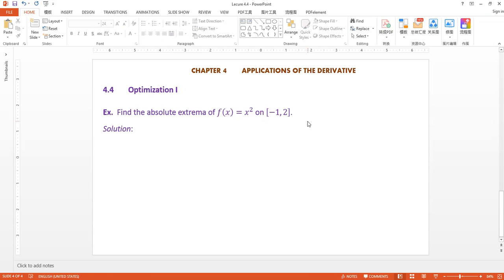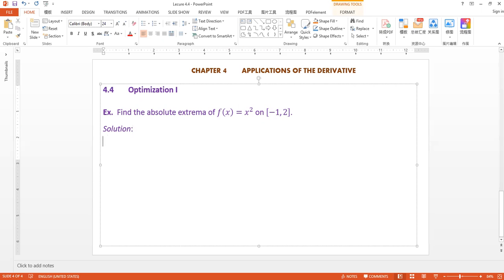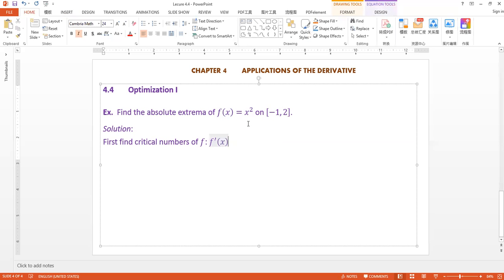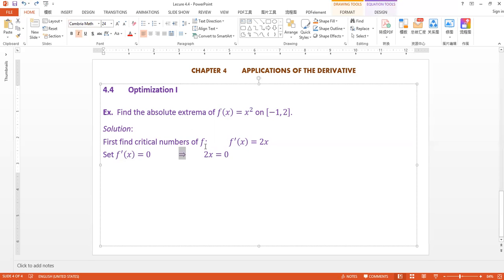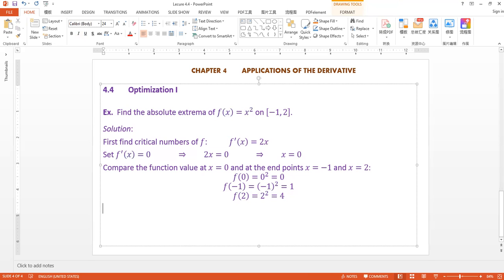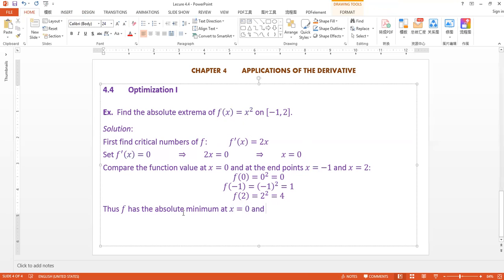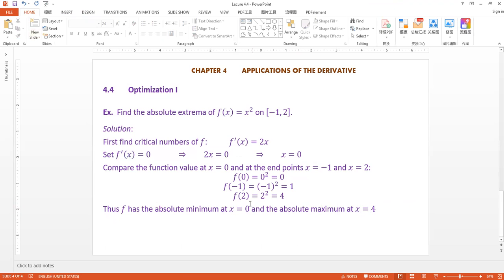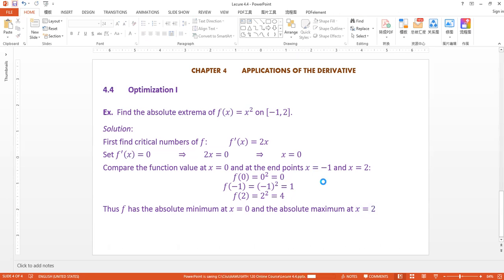Section 4 4 Example 1